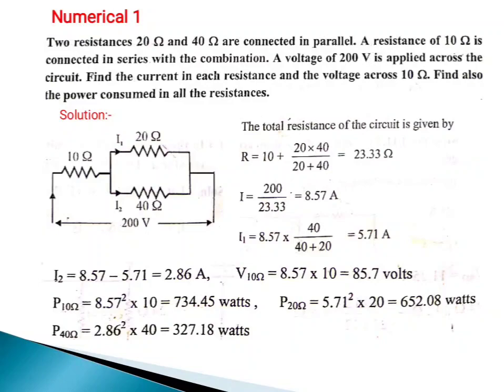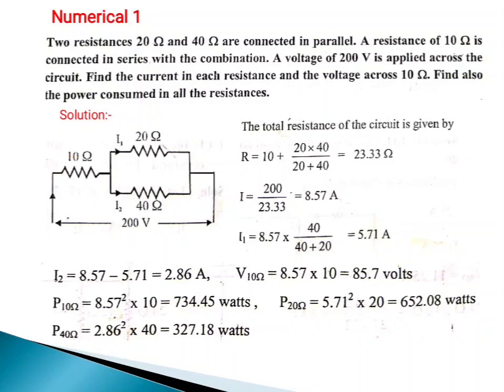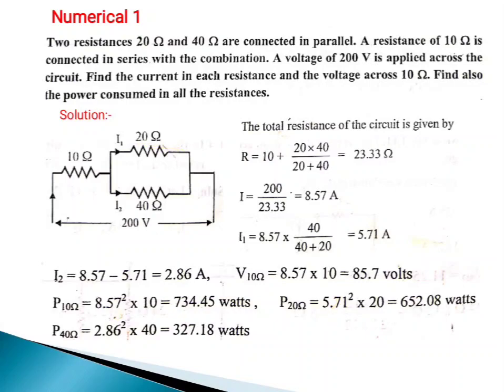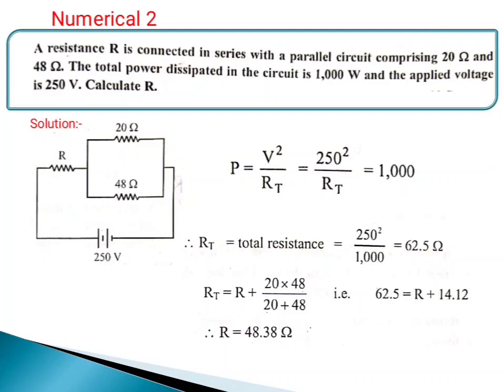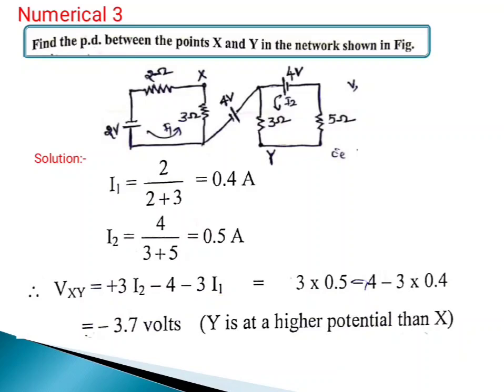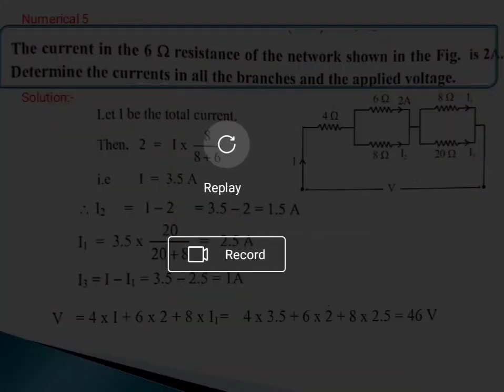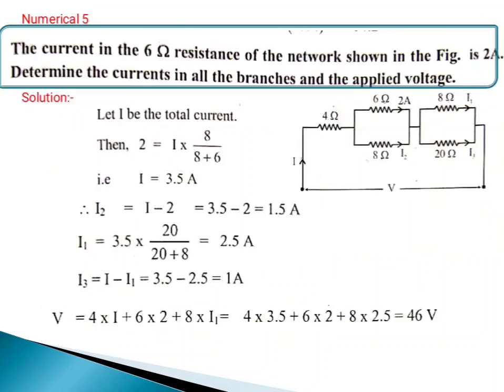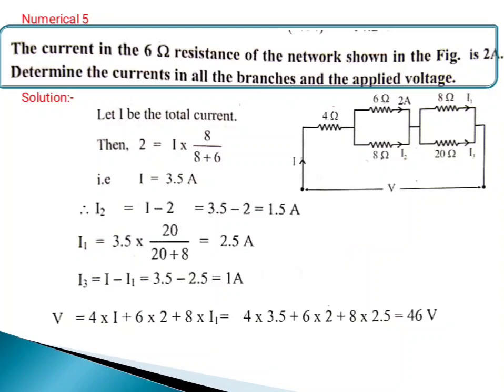Numericals on D.C. Circuits.